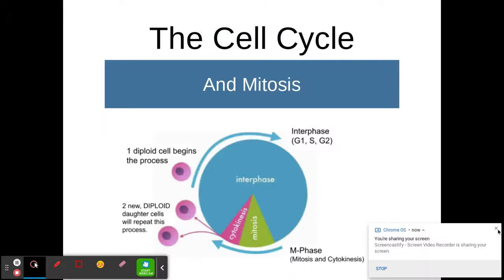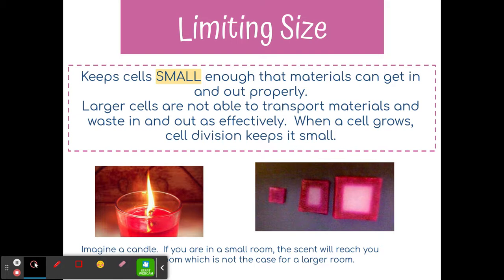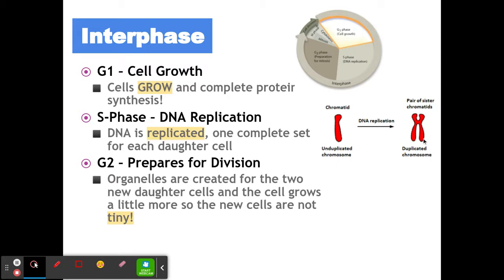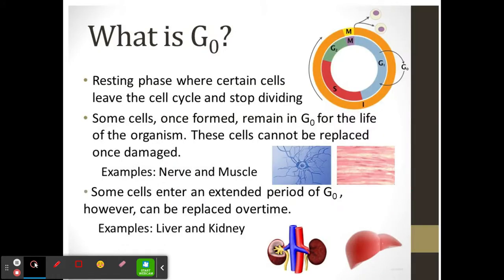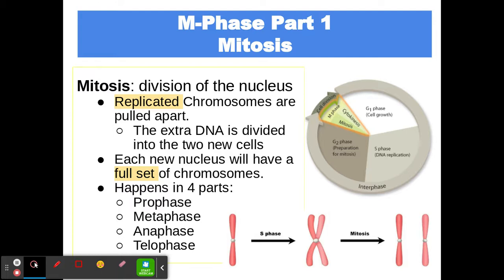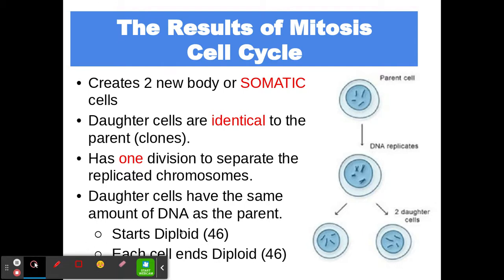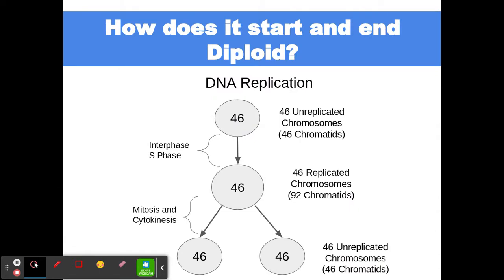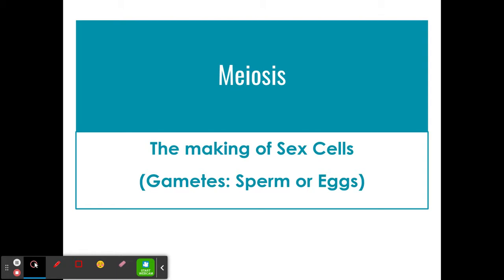Cell Cycle and Mitosis